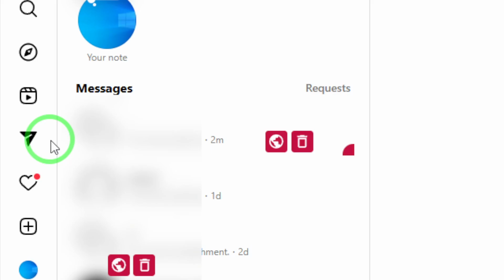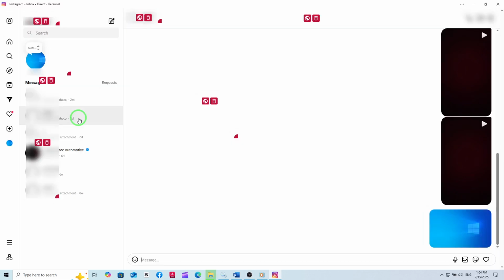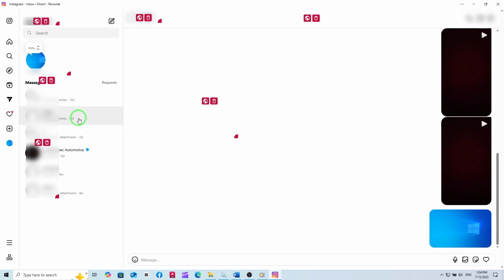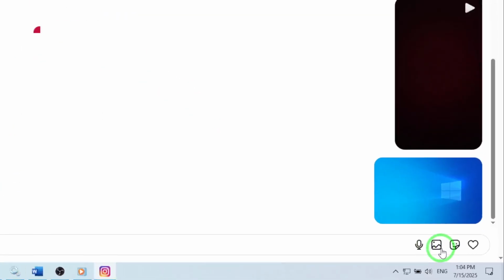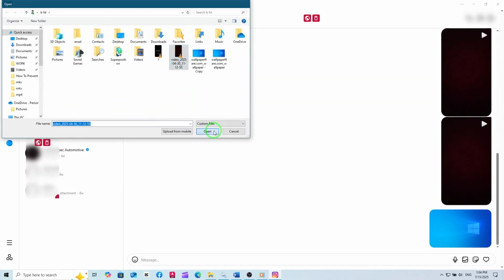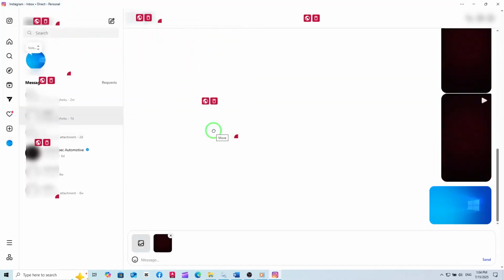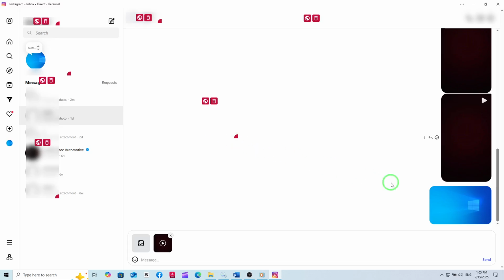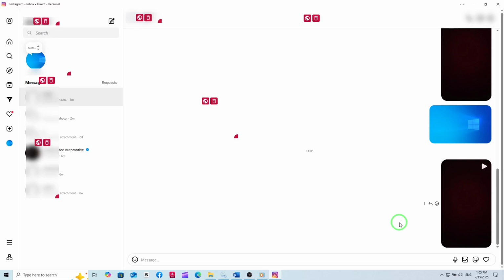How To Send Video To Chat On Instagram App On PC (New Update)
Learn how to send a video to a chat on the Instagram app using your PC with the latest update. This step-by-step tutorial shows you the easiest way to share videos directly in Instagram messages from your desktop, making it simple to connect and share moments with friends or followers.

Follow these steps to send a video in Instagram chat on PC:

1. Open Instagram app

2. From the left side menu, click on Messages icon

3. Find the chat you want, click on the photo icon at the message bar

4. Choose the video, click Open

5. Click Send

This guide covers the most recent Instagram update for PC, ensuring you have the latest method for sharing videos in chat. Whether you're using Instagram for personal or business communication, you'll find this process quick and efficient. If you want to know how to send videos in Instagram DMs on your computer, this video is for you.-

Chapters:
00:00 Intro
00:12 Soultion
01:05 Outro